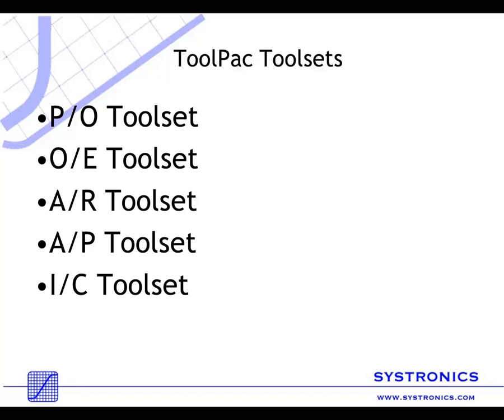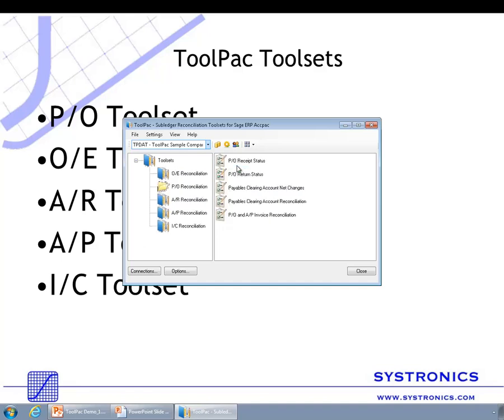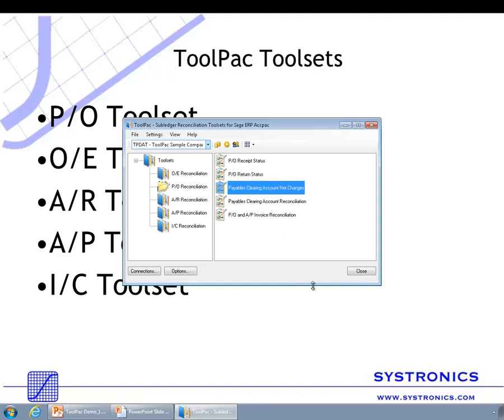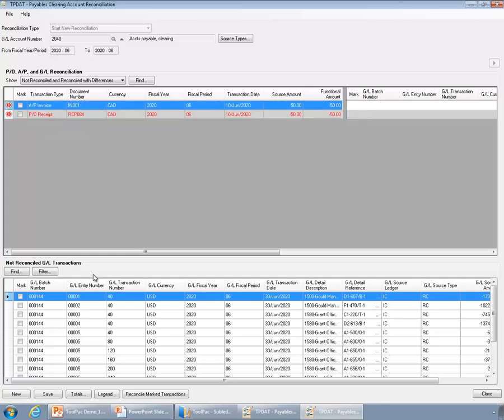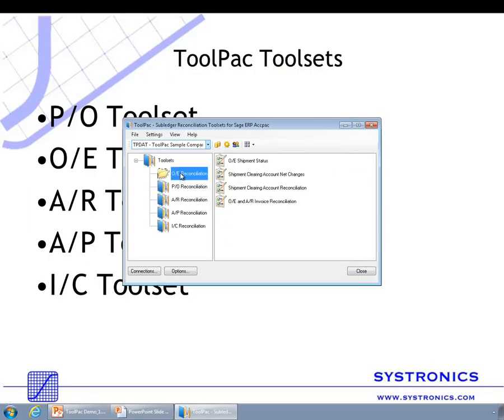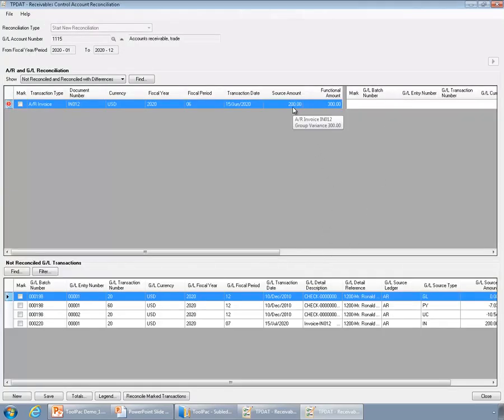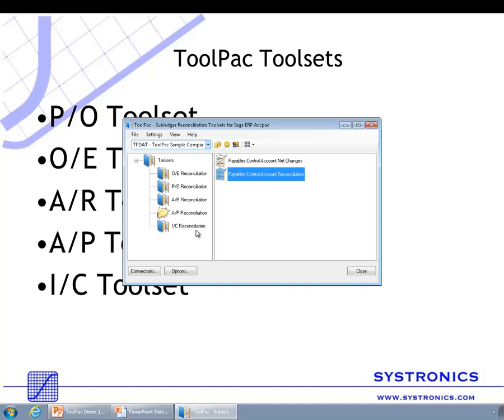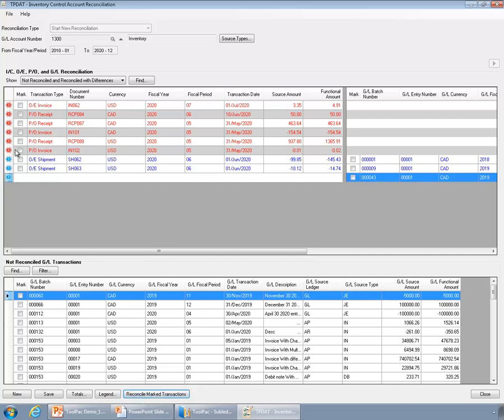Sage 300 Addons: SYSTRONICS ToolPac - Subledger Reconciliation Toolsets™, April 25, 2013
Webinar On SYSTRONICS ToolPac - Subledger Reconciliation Toolsets™

• P/O Toolset for Payables Clearing Account Reconciliation
• O/E Toolset for Shipment Clearing Account Reconciliation
• A/R Toolset for Receivables Control Account Reconciliation
• A/P Toolset for Payables Control Account Reconciliation
• I/C Toolset for Inventory Control Account Reconciliation